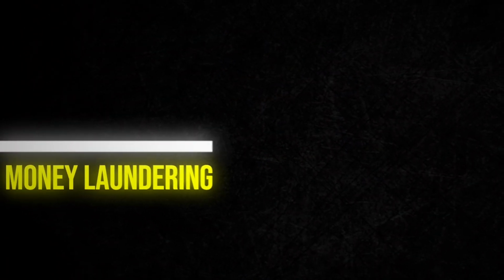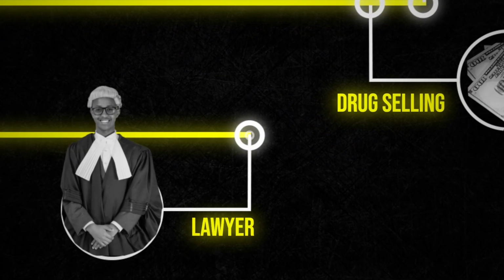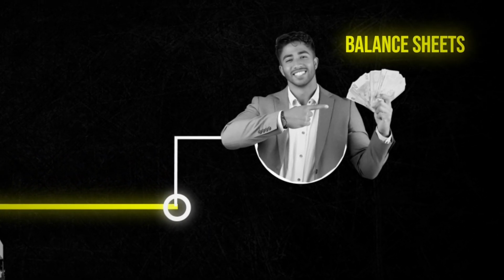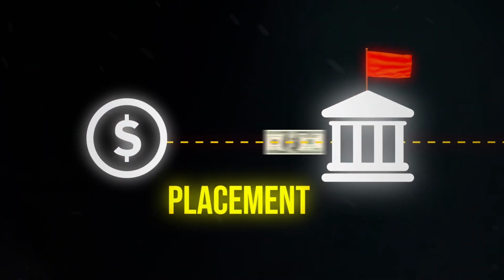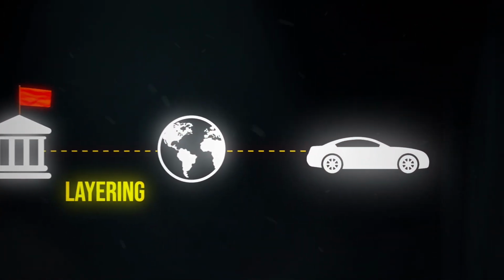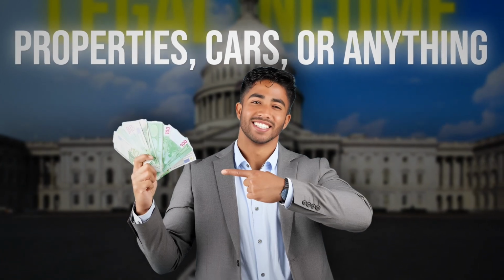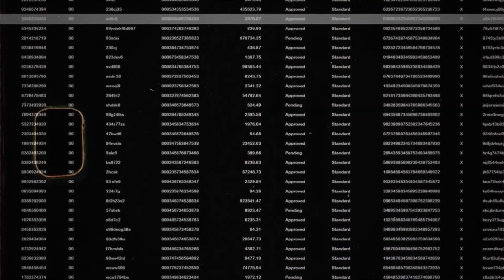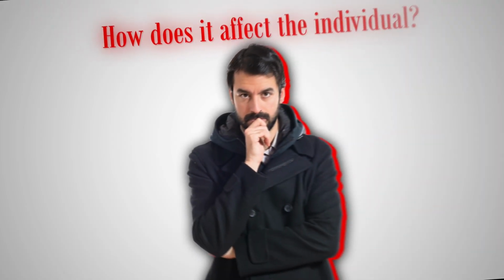How Criminals Clean Their DIRTY CASH: The Money Laundering Process, Made EASY!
In this video we explain how up to $2 Trillion Dollars is "CLEANED" globally EVERY SINGLE YEAR. That's almost 5% of the world's GDP! This video breaks down the seemingly simple, yet complex process of transforming illegal money into legal assets. From the basics of "Dirty Cash" and legal cover-ups.. to the ripple effects on the economy and everyday people.